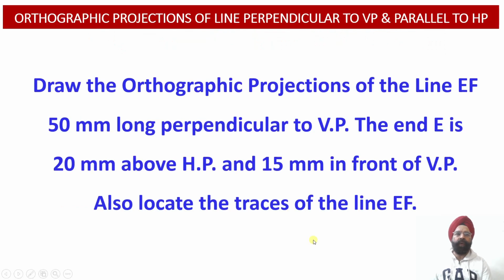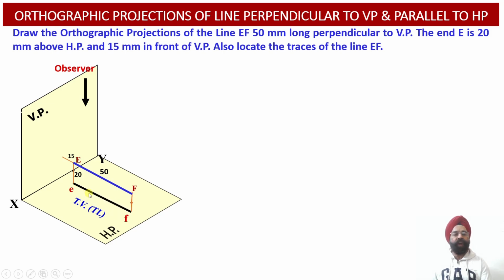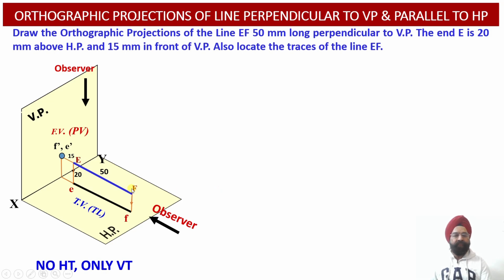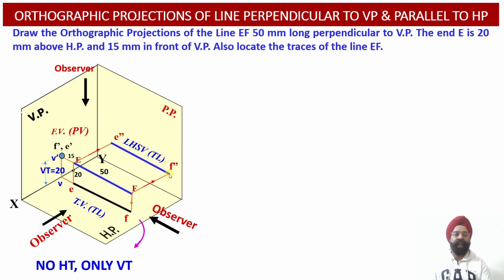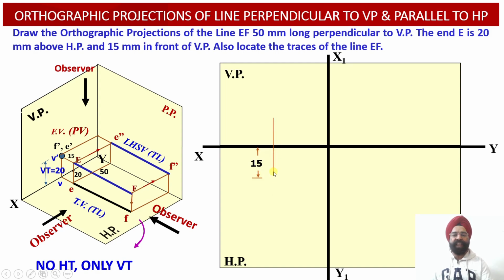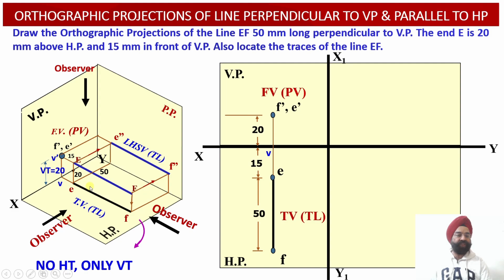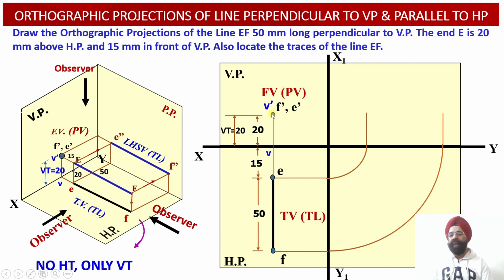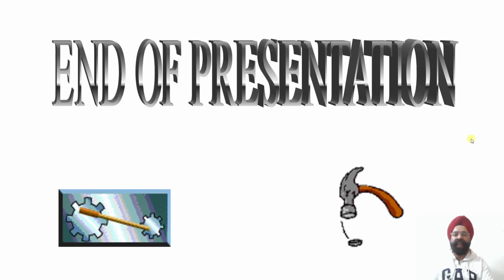Engineering Graphics Lecture 008E Projections of Lines V (Ortho projections of line ∥ 2 HP & ⊥ 2 VP)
ORTHOGRAPHIC PROJECTIONS (FV, TV & LHSV) & TRACES OF LINE PERPENDICULAR TO VP & PARALLEL TO HP

This Lecture describes the construction of Orthographic Projections of Line which happens to be perpendicular to VP & parallel to HP.

This Lecture illustrates the spatial l location of the Line in the 3D space with respect to the three planes of projections (Horizontal Plane, Vertical Plane and Profile Plane) and the representation of Orthographic Projections (FV, TV & LHSV) along with the Traces (Horizontal Trace and vertical Trace) of the line.

The construction of 2D Orthographic Projections (Front View, Top View and Left-Hand Side View) of the Line perpendicular to VP & parallel to HP has been discussed in this Lecture.

Draw the projections of the following line in first quadrant:
Draw the Orthographic Projections (FV, TV and LHSV) of the Line EF 50 mm long perpendicular to V.P. The end E is 20 mm above H.P. and 15 mm in front of V.P. Also locate the traces of the line EF.